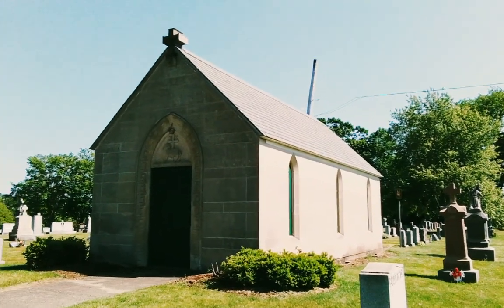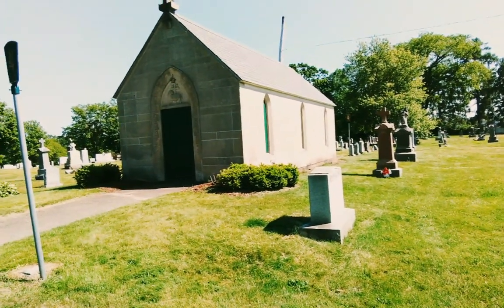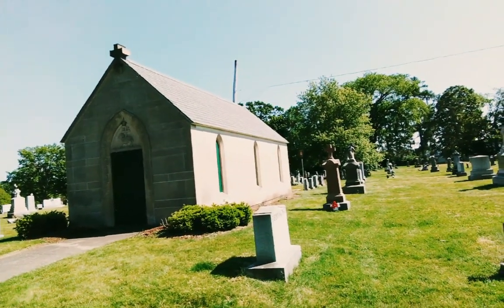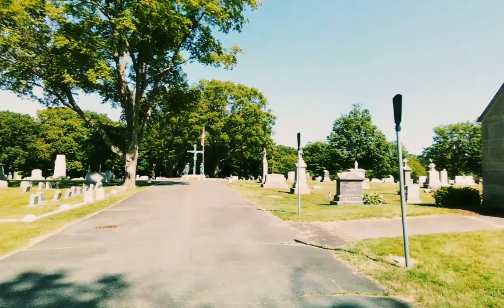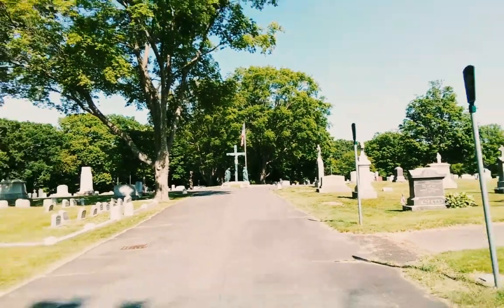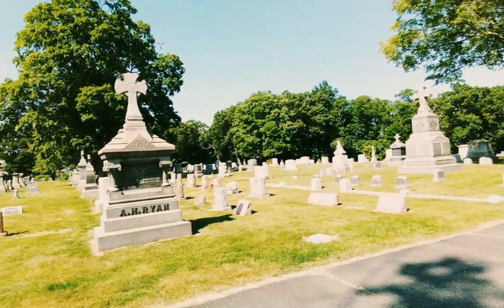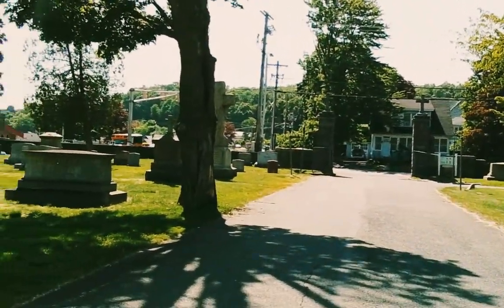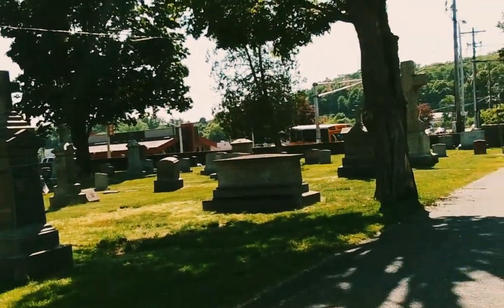Calvary Cemetery Chapel in Holyoke Massachusetts